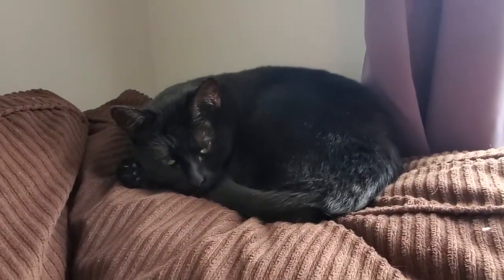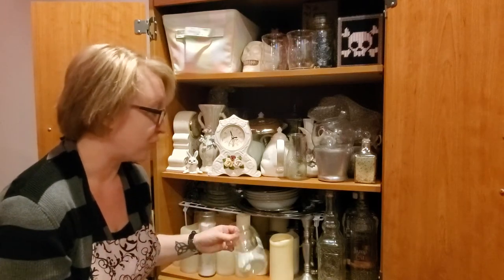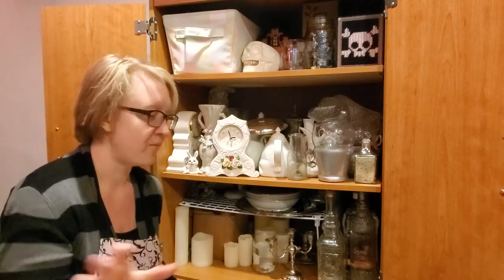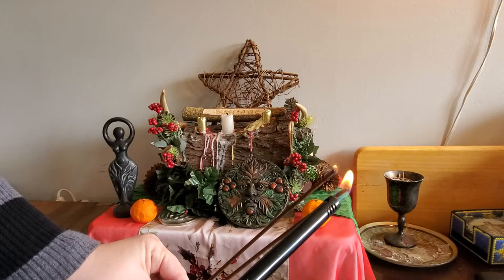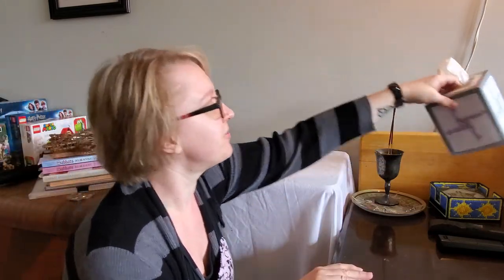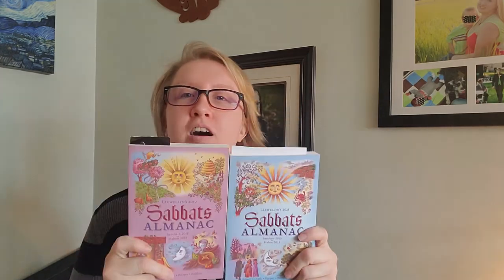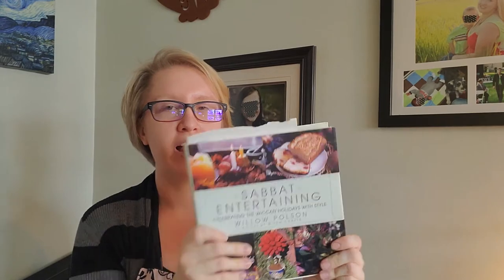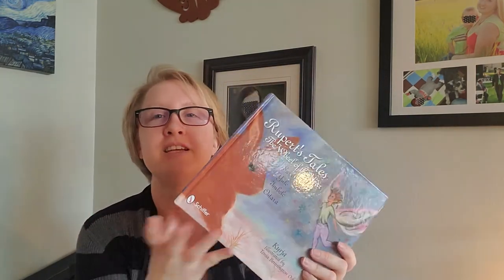Imbolc 2021 // Altar Tour // Sabbat Planning // Pagan Lifestyle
Bright Blessings to you, dearies! Today's video harkens back to my original content: Pagan Family Life! The next sabbat, Imbolc, is fast approaching, and today I started to prepare. I bring you along as I change over our family altar, as well as share the resources I used this year to plan out observance and celebration.

Thank you for stopping by my channel! It means the moon and the stars to me that you're here.

Blessed Be!

Please share channels that raise up Black voices, and check out my BLM playlist. I know I need to make a purposeful effort to include color into my YT feed. I need to do better, learn more, and be the change the world so desperately needs.